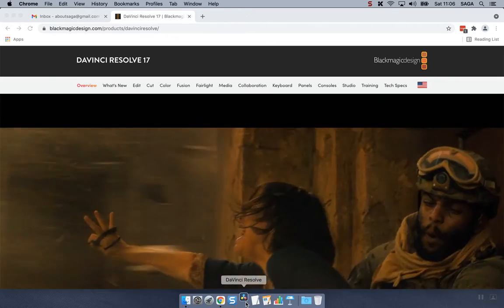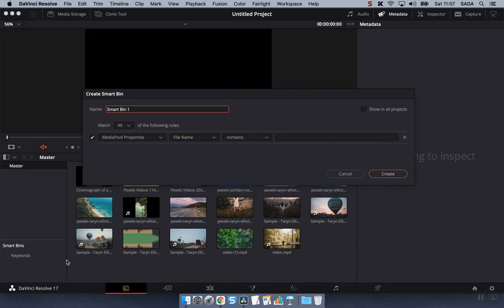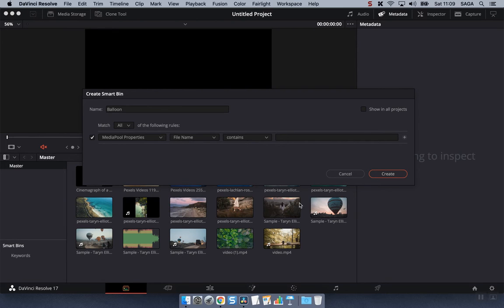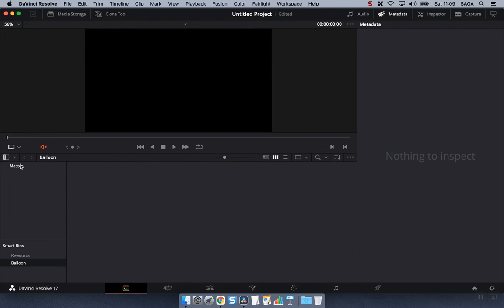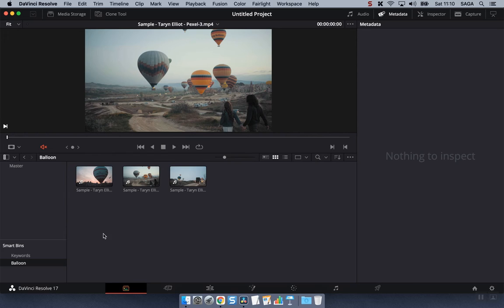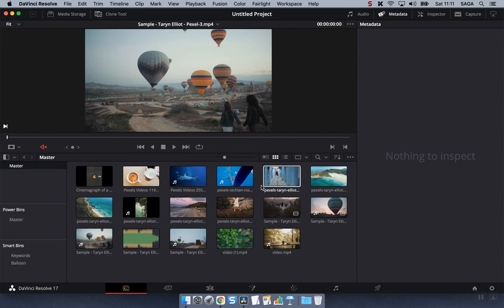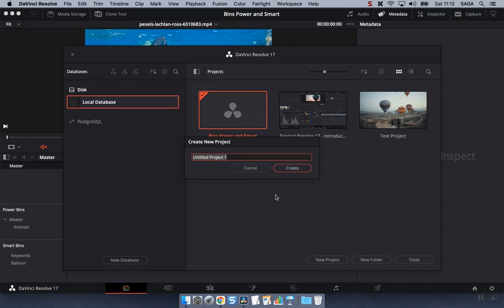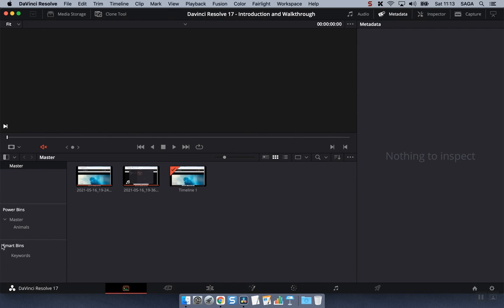Davinci Resolve 17 - Smart Bins and Power Bins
Offers
The Best Web Hosting: Cloudways.